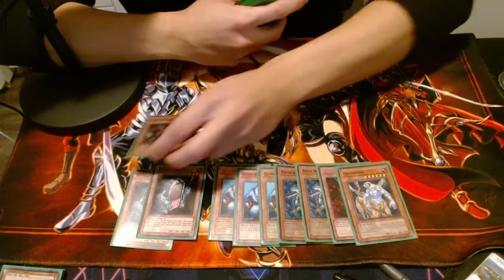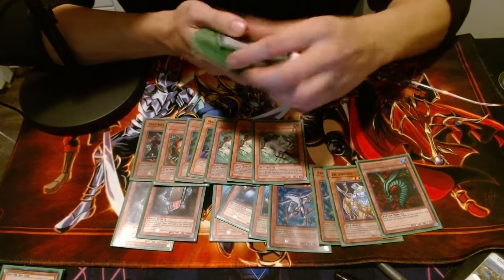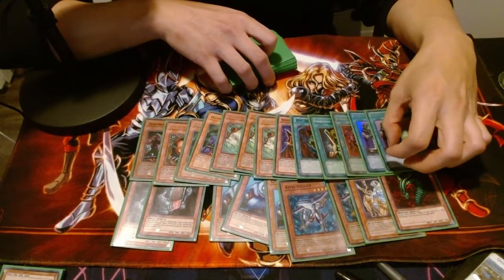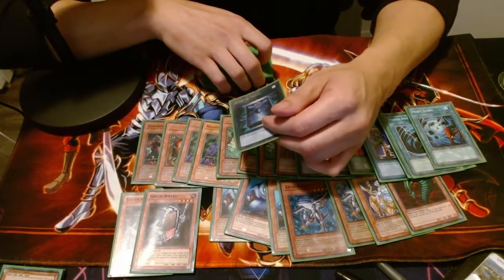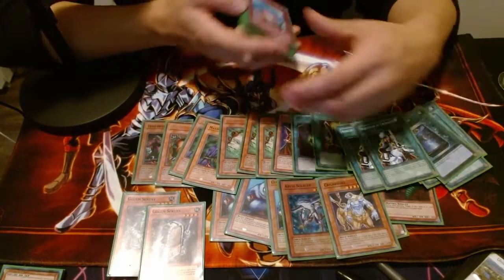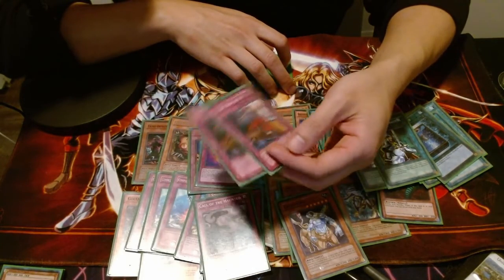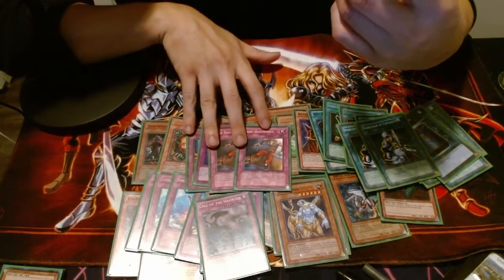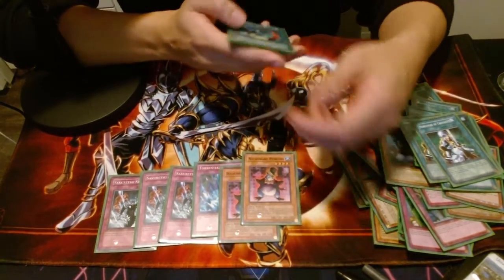X-1 Rock Bounce Control?! | Goat Format Deck Profile !